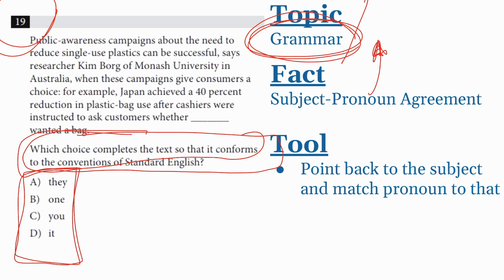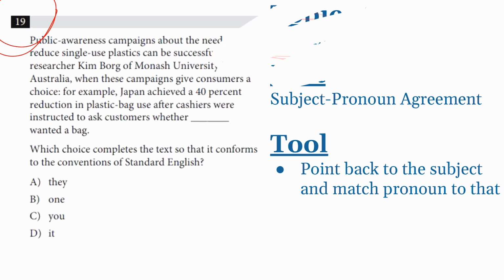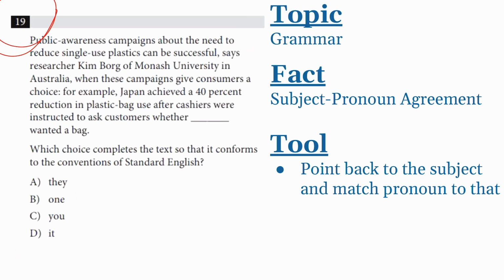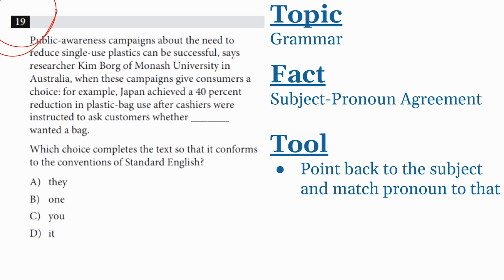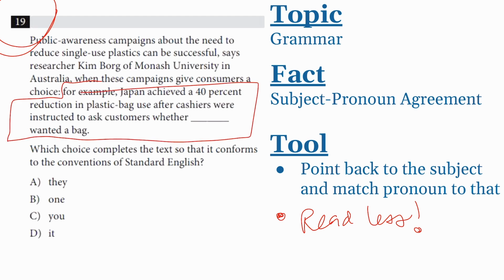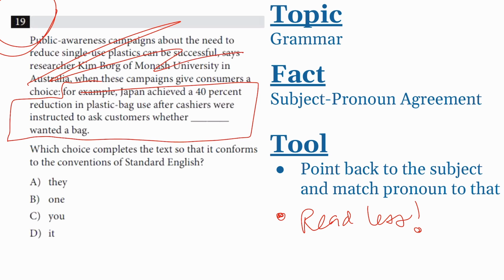Test 1 ELA Module 1 Question 19